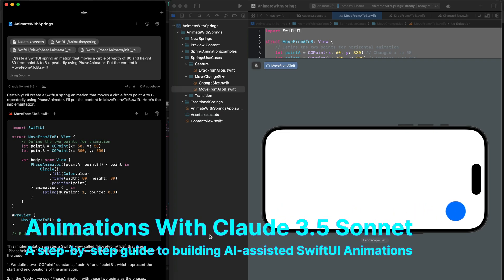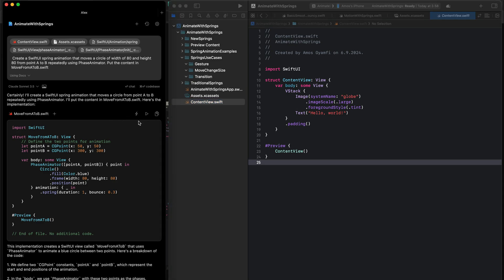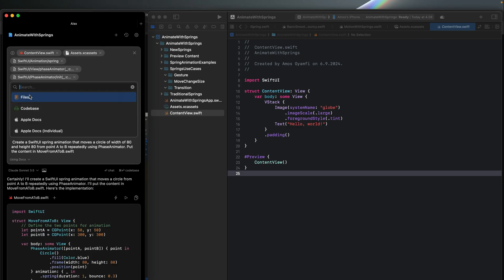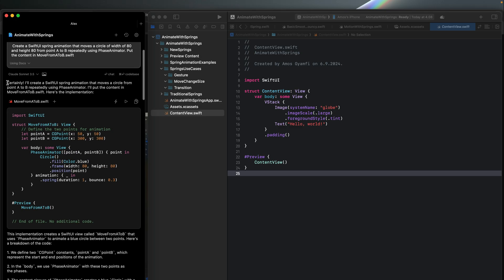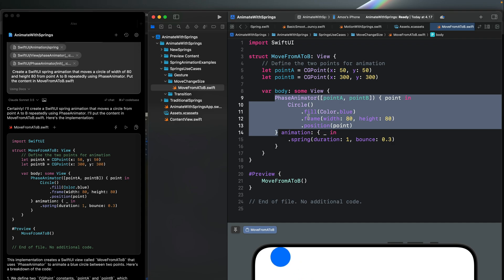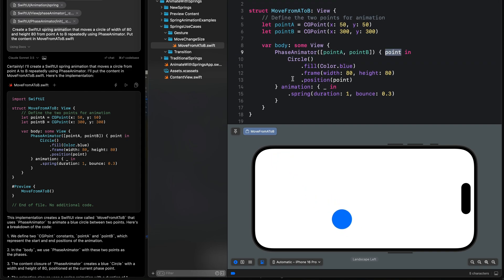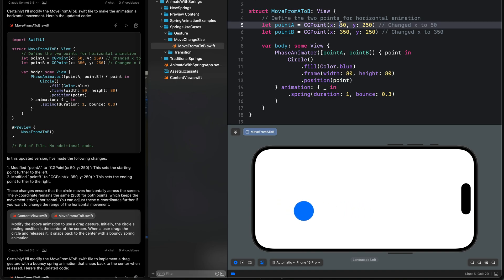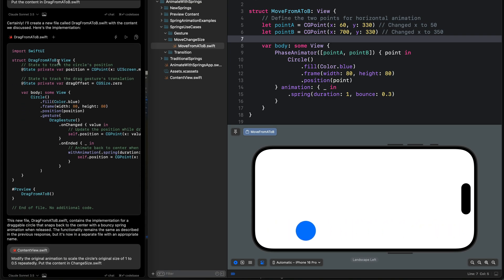Claude 3.5 Sonnet: Build Beautiful SwiftUI Animations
This video shows you how to start with AI-assisted SwiftUI animations using an AI code editor and LLMs. We will use for a seamless integrated Xcode experience.